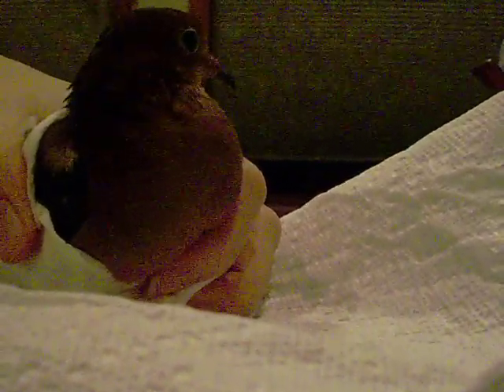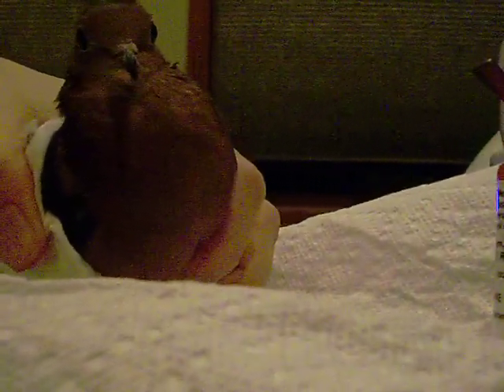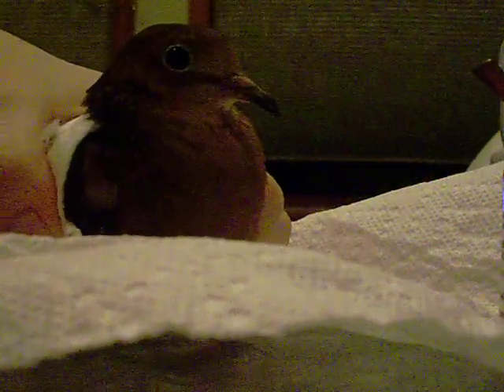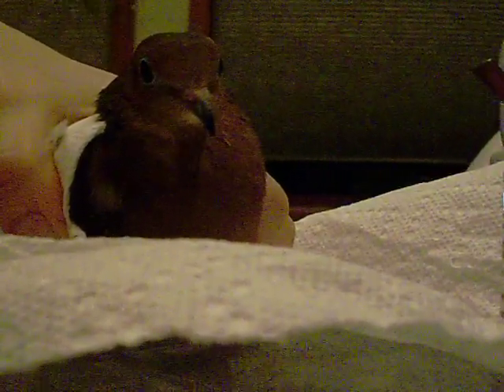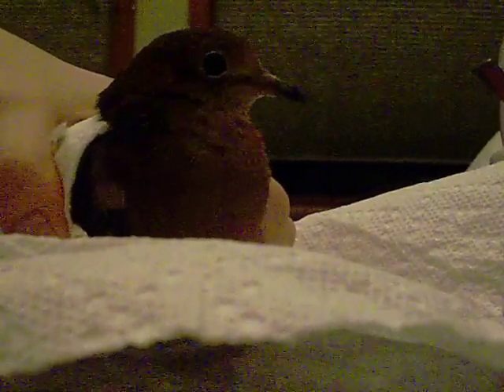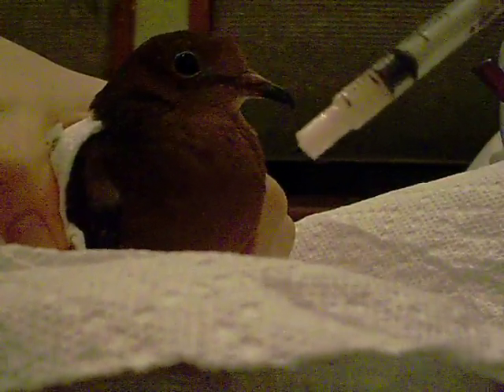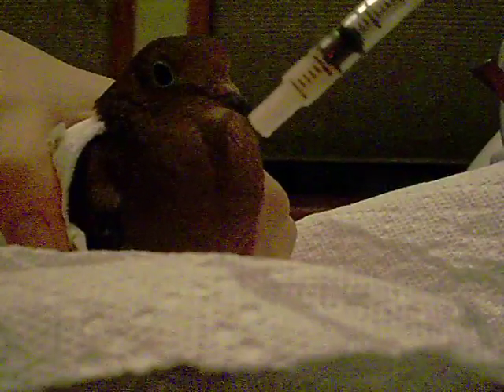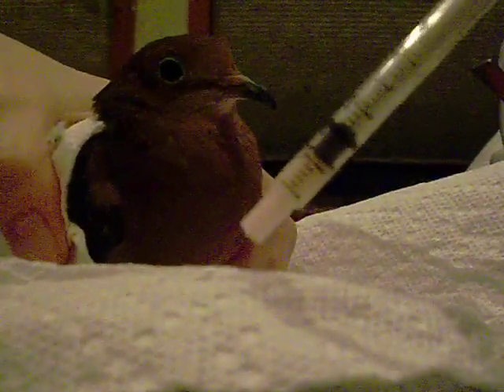Cat Saliva Toxic To Birds, Dove Given Medicine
How to give a dove antibiotics. I am not a vet, my dove was bitten by my mom's cat and we had to take him to an Avian Vet. She cleansed his wound and plucked the feathers around the area. She also gave him antibiotics since birds will die from bacteria in mammal saliva (it may take days) take your bird in right away to an avian vet because the first 24 hours of treatment are crucial to the bird's life. Rooney, my bird, was prescribed .1 of this medicine for 14 days (later 10 days after I called and reported he was doing well). It takes practice to give a bird medicine, doves are soft bill birds so be careful pulling on the bill. I wrap him in a paper towel so he cannot move and then pull down on his bill, put the dropper towards the back of the throat towards the crop and do this 2x a day, 12 hours apart. Your avian vet may have different instructions, this is just a how-to because while your vet may show you once how to do it, it may take (like it did me) seeing it done a few more times.